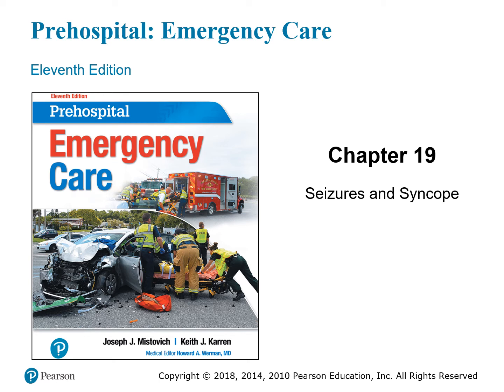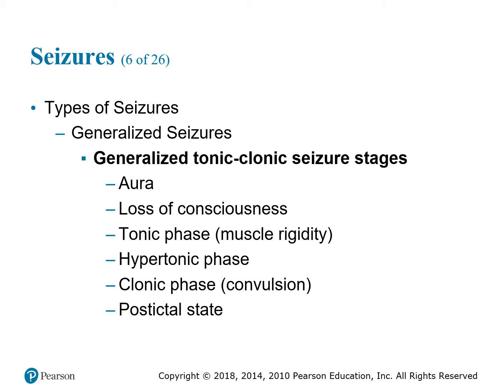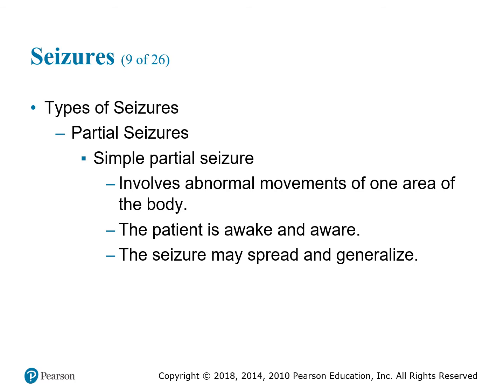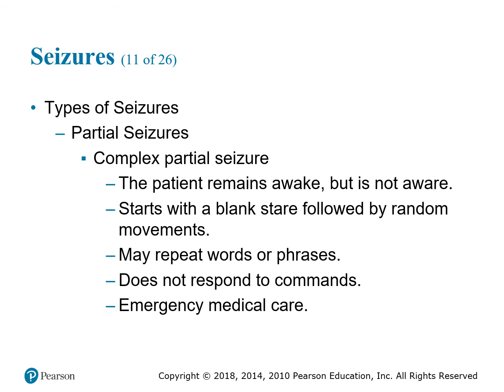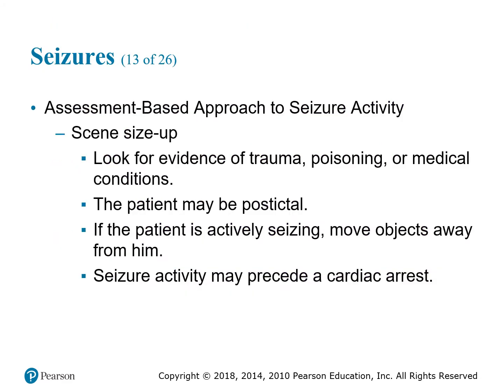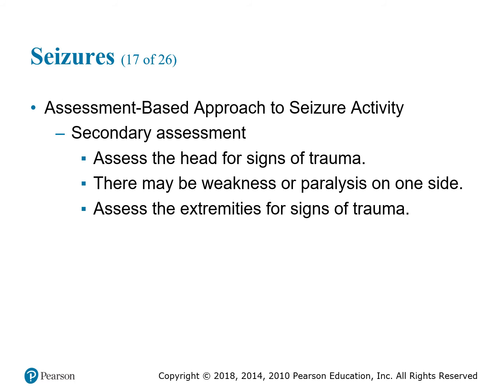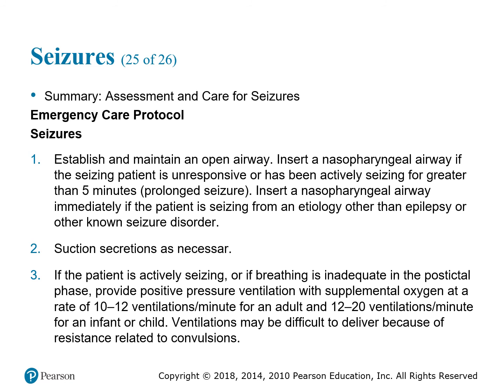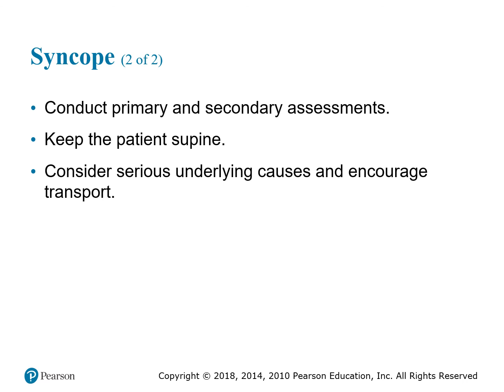Chapter 19 Seizures and Syncope